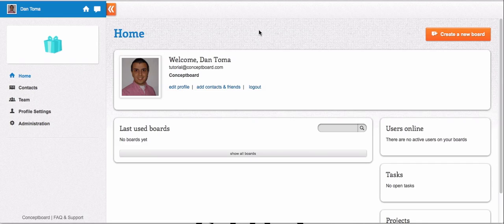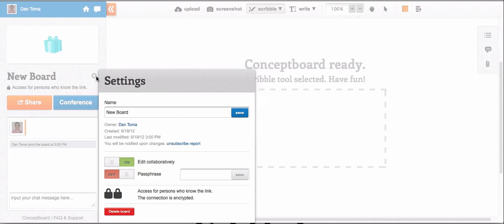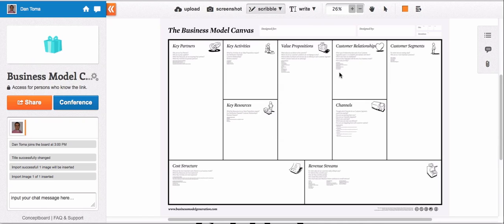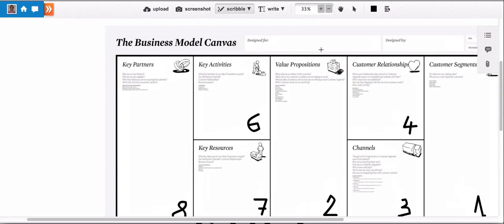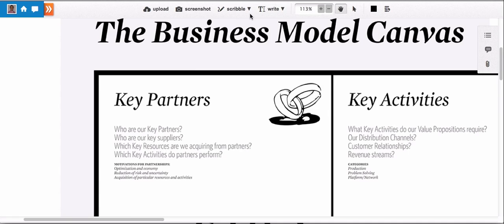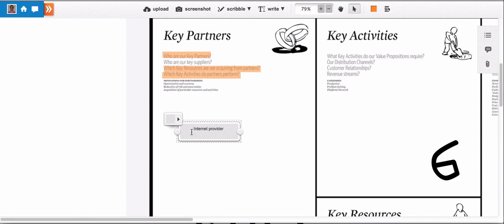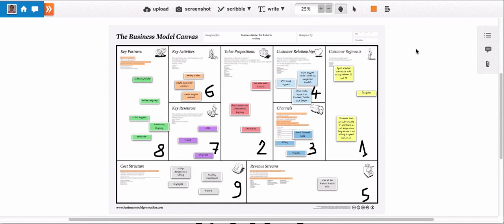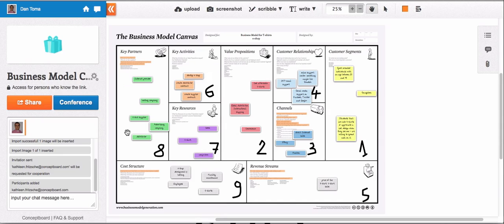Conceptboard, your pinboard in the cloud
Take a look on how you can transform Conceptboard's features in your personal pinboard/ flipchart in the cloud. Learn more about how you can upload files on Conceptboard and how you can input your content through the use of an example, the business model canvas.

0:52 Create a new board
1:00 Rename board
1:29 Upload file on board
2:42 Use of scribble tool
3:14 Add text with "Headline"
4:03 Use of the highlighter tool
4:41 Add text with "Text block" and change the block's features
6:09 Share the board